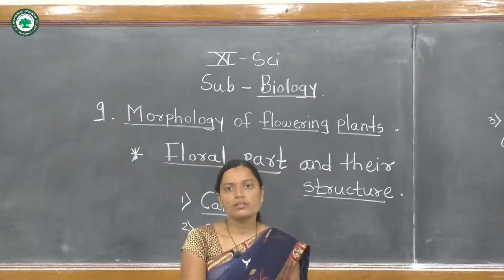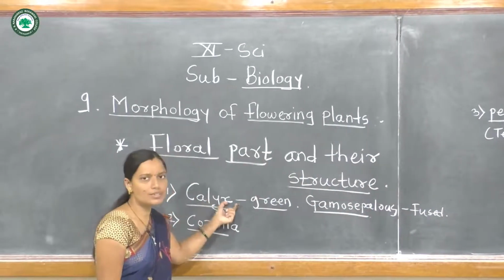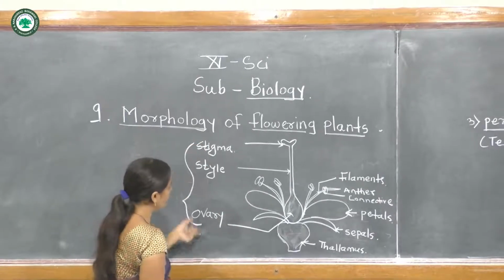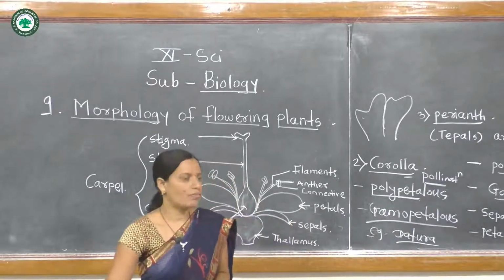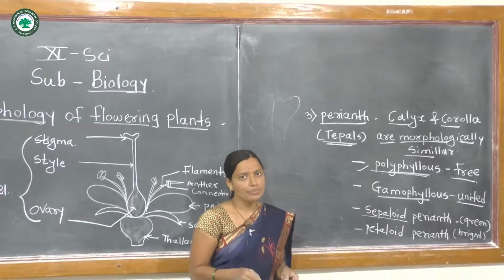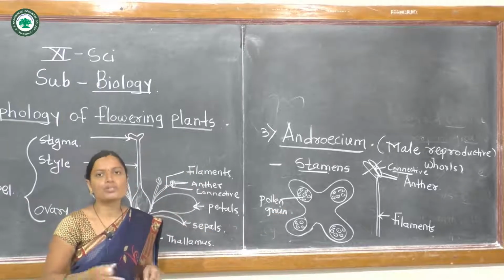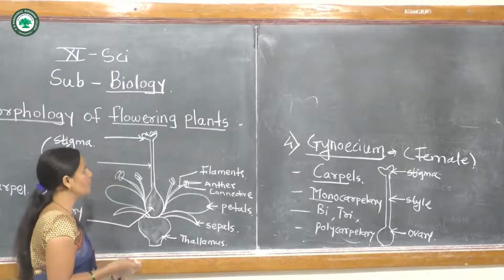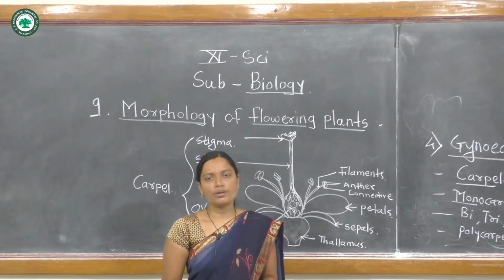XI.SCI(Biology) || Topic: Morphology of Flowering Plants || By Prof. Shinde S.K.